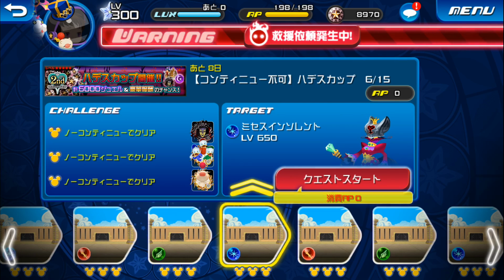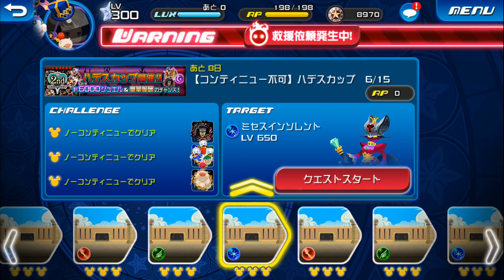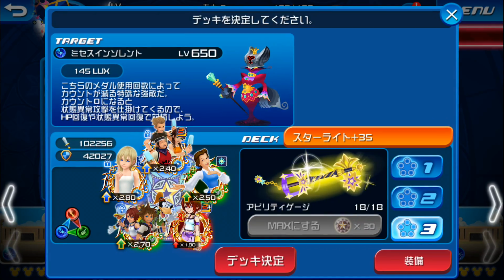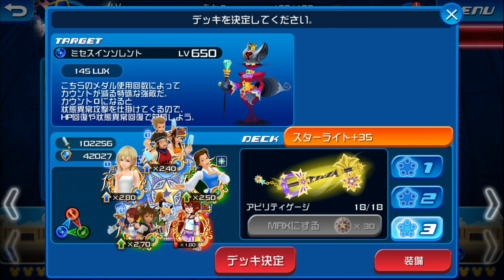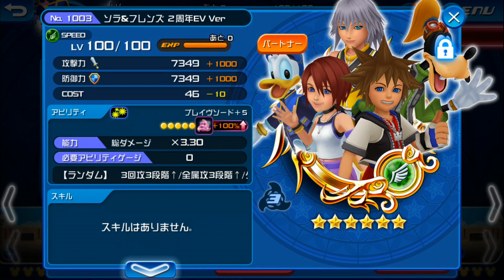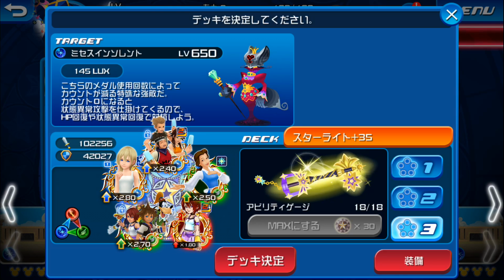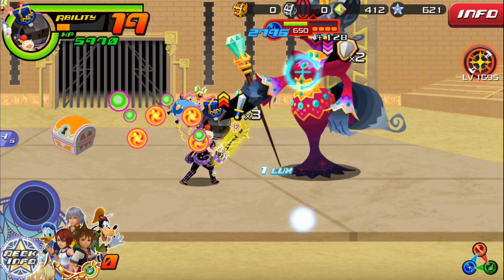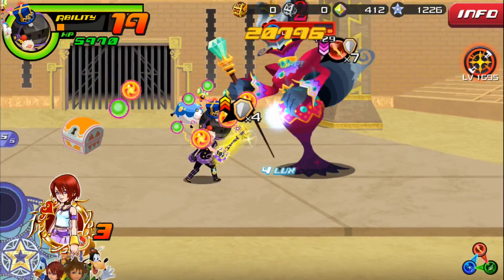KHUX JP: A defensive strategy for Hades Cup Q6: Mrs. Insolent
Don't forget to farm your MP medals!